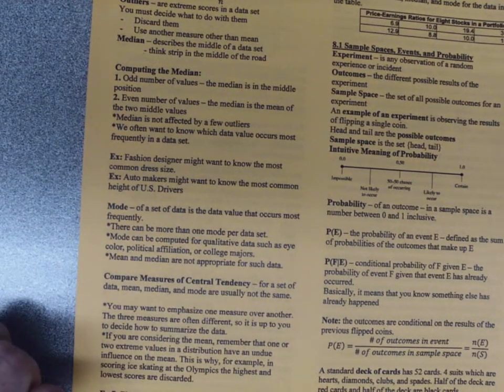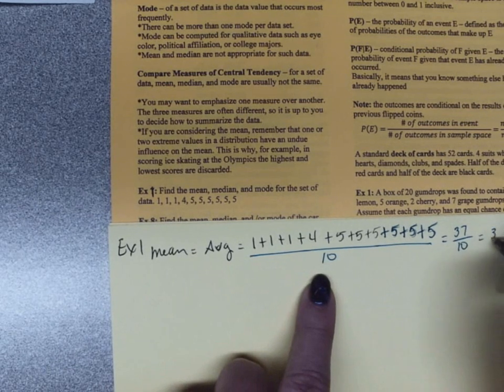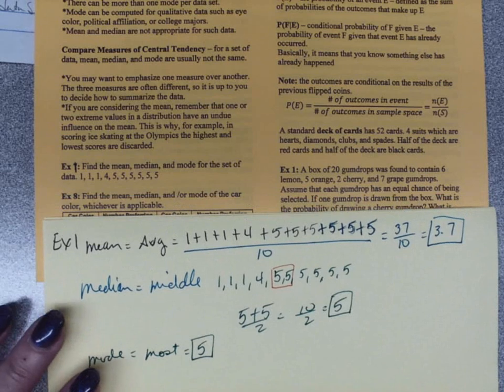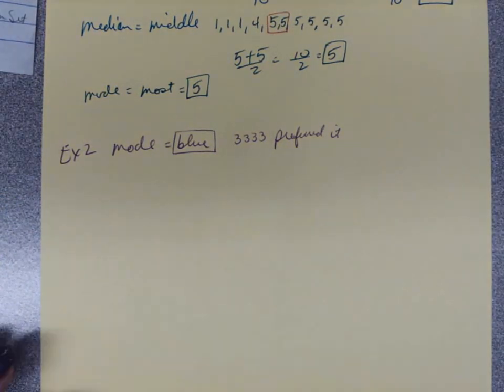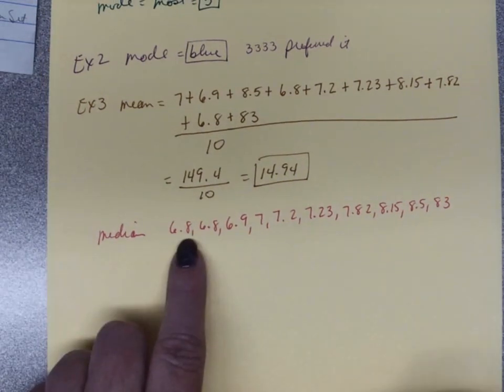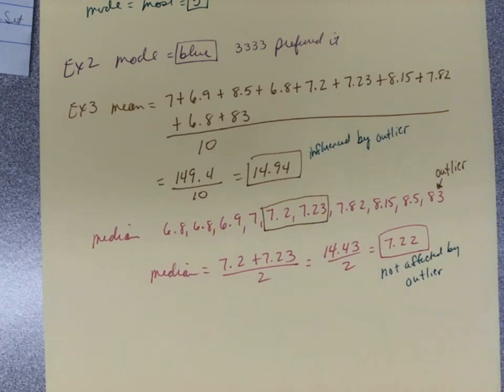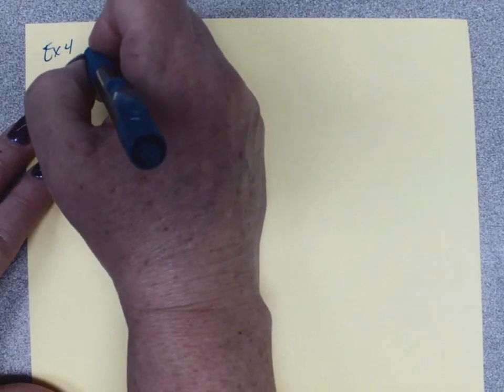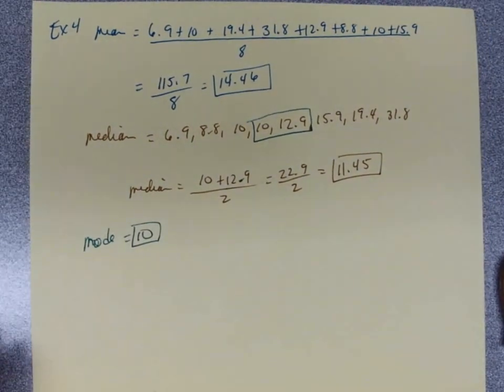Mean Median and Mode